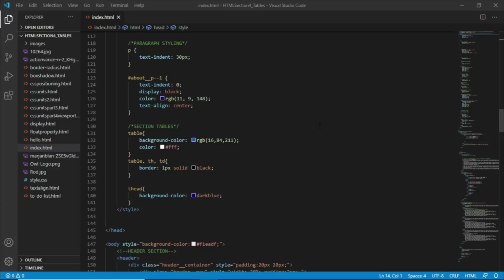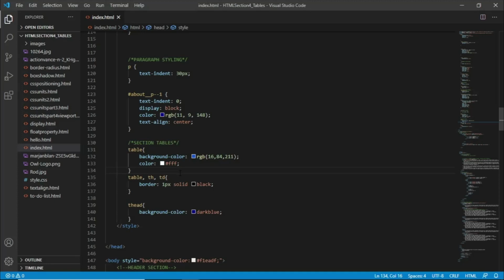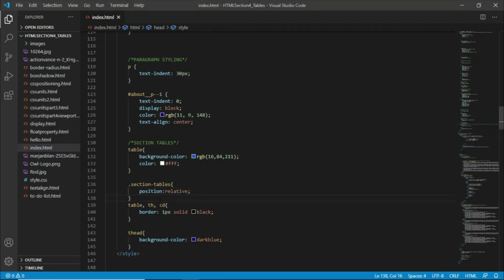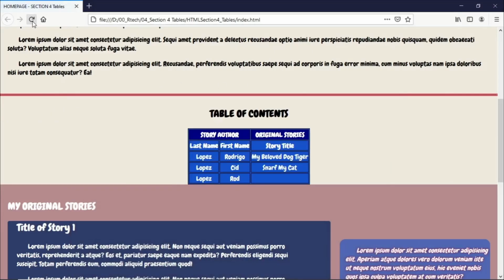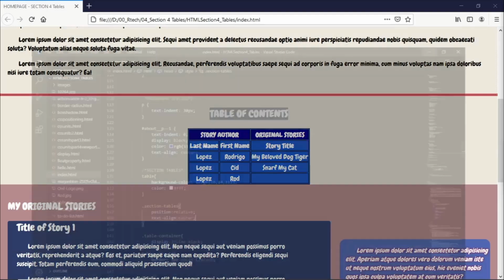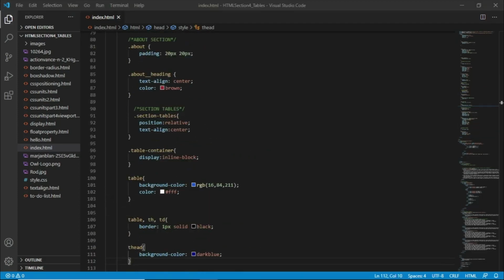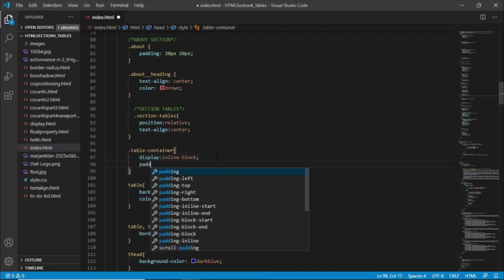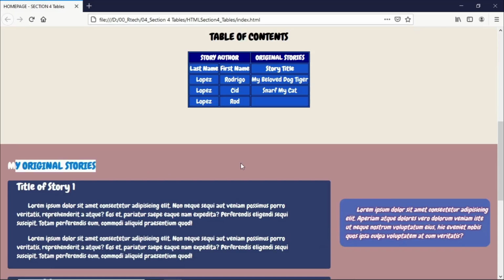76 Centeringour Table Coding Challenge Solution